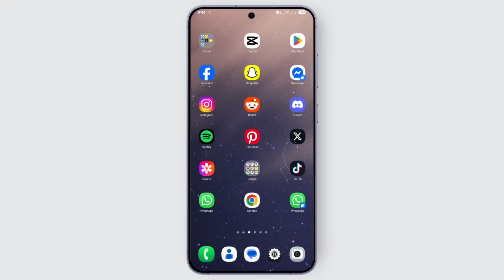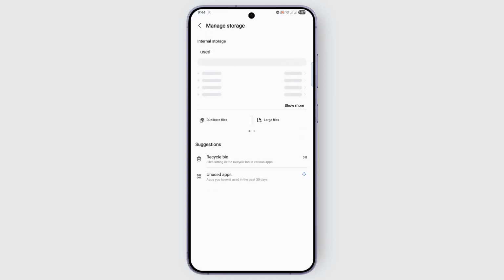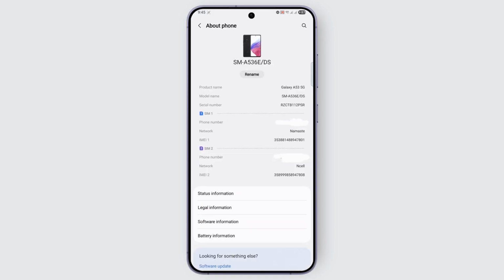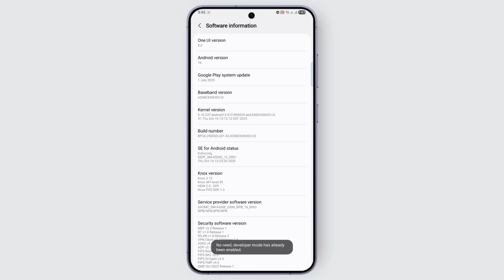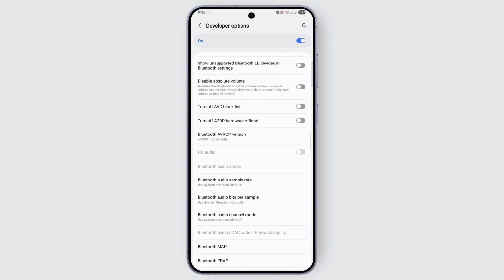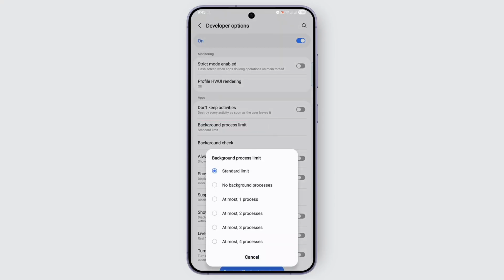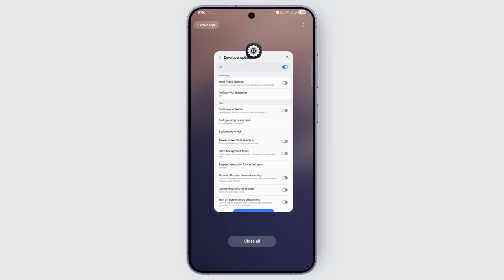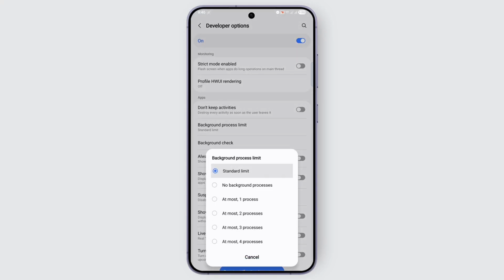How to Stop Background App Refresh on Android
Want to stop background app refresh on Android to save battery and reduce data usage? This video will guide you through the steps on how to stop background app refresh on Android quickly and easily. Whether you're asking, "How do I turn off background app refresh on Android?" or need help managing app background activity, this tutorial has you covered. Learn the steps to control background apps and improve your phone’s performance. Watch now to see how you can stop background app refresh on Android today!

Timestamps:
00:00 How to Stop Background App Refresh on Android
00:10 How Do I Turn Off Background App Refresh on Android?